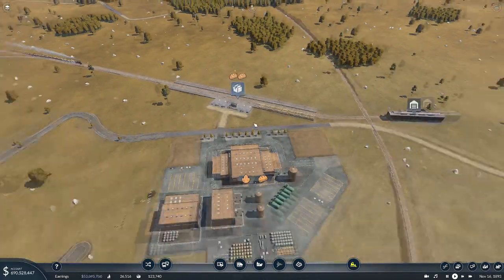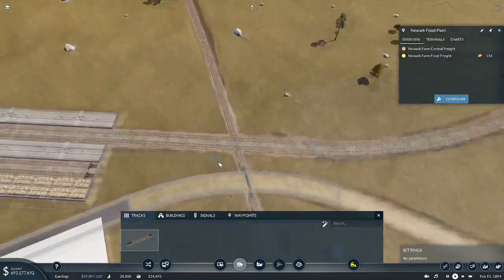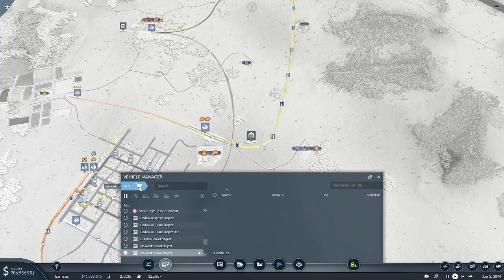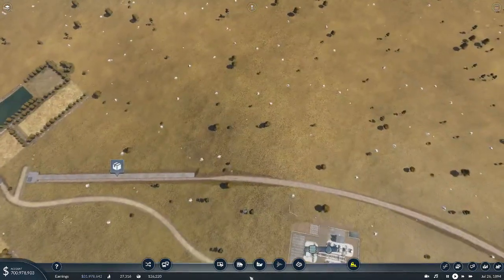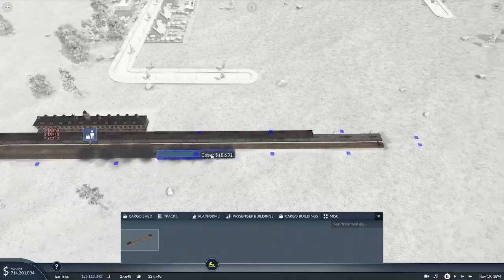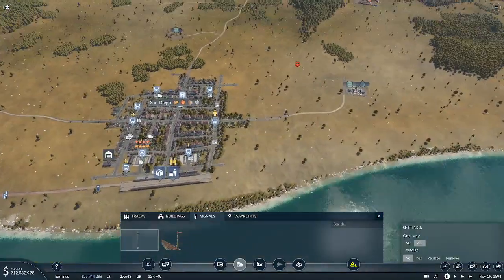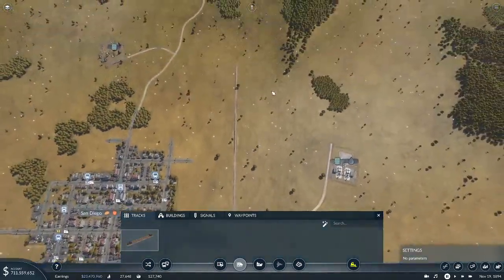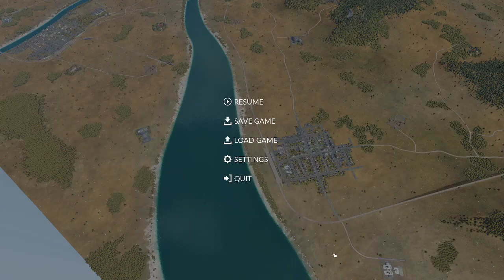Increasing Industry Output | Transport Fever 2 S19 E07